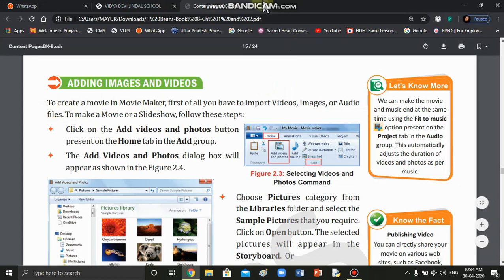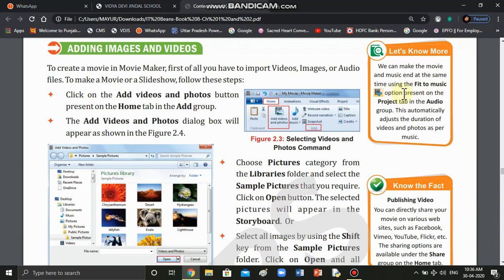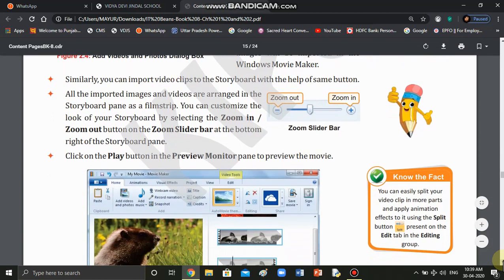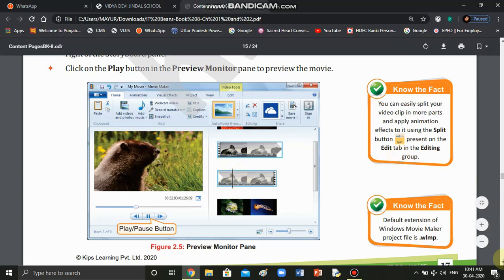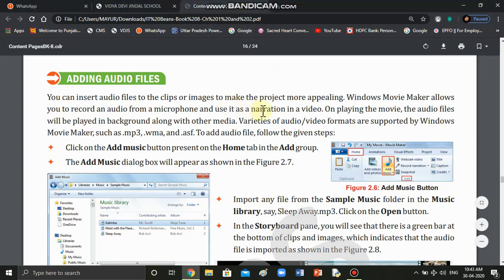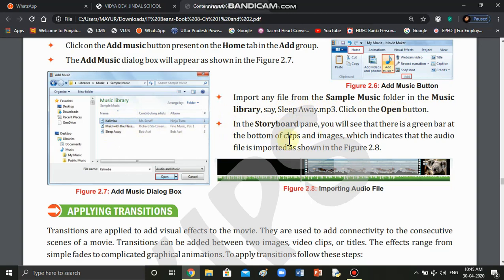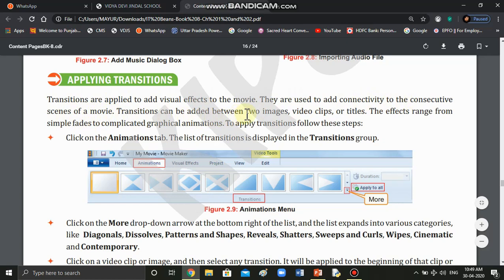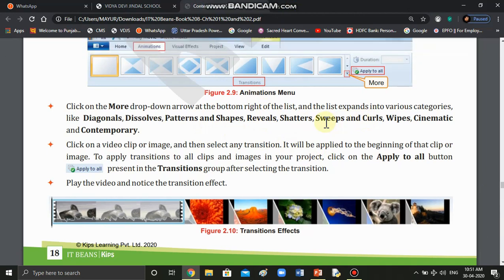PART-2 CLASS: VIII Ch 2 Win Movie Maker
PART-2 CLASS: VIII Ch 2 Win Movie Maker  By: Sanjay Sir